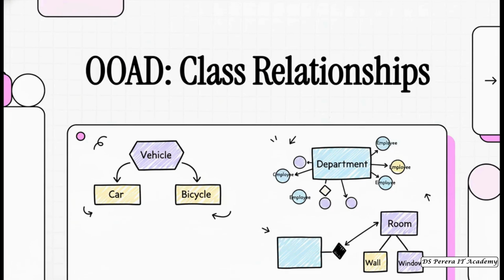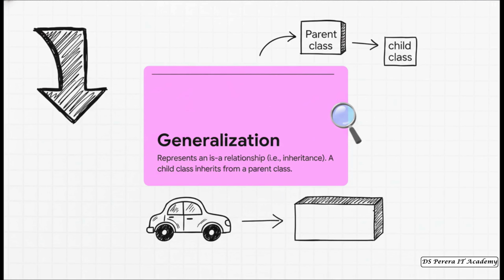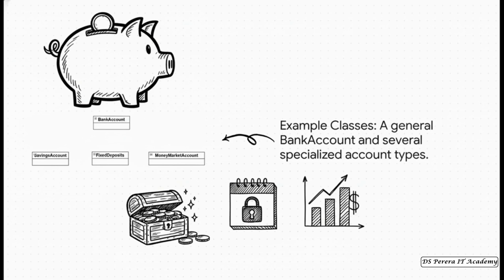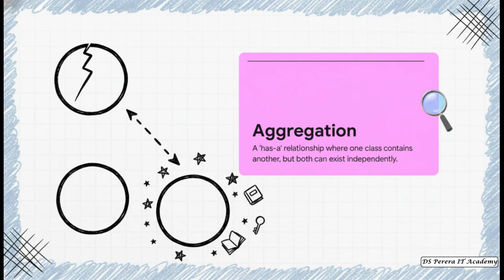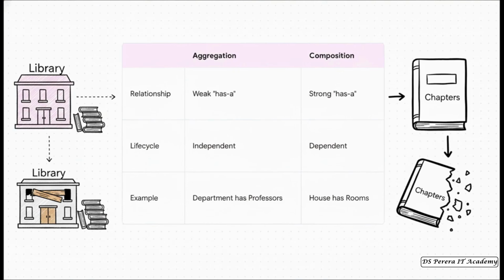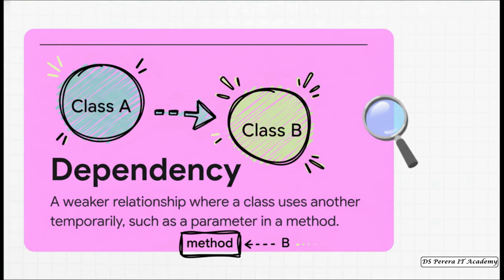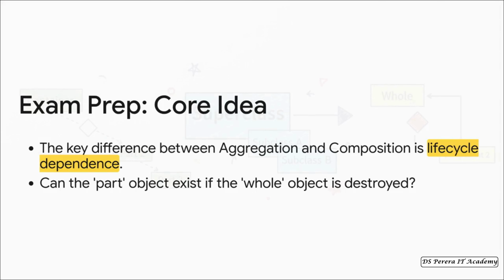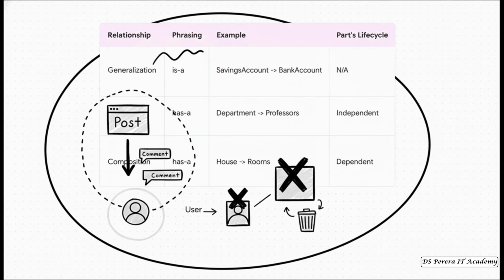OOAD | WEEK 3 | Class Modelling & Design II | BIT S3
Welcome to DS Perera IT Academy! 🚀

In this video, we move to Week 3 of OOAD in the BIT Smart Learning Series by presenting an in-depth discussion of Class Modelling & Design II. This lecture is prepared especially for the BIT students in order to understand the UML relationships at a basic level in Sinhala + English explanation.

📚 Lecture learning outcomes include:
At the end of this lecture, students will be able to know about,
• Advanced class modelling introduction
• Generalization (inheritance relationship)
• Aggregation and Composition in UML
• Dependency between classes

• In-depth knowledge in UML relationships
• Skillful creation of class diagrams in modeling complex systems
• Proper distinction between aggregation and composition
• Excellent preparation for BIT examination

This lecture is very important for everyone who studies OOAD, software engineering and computer science